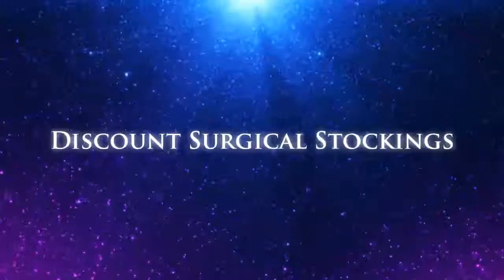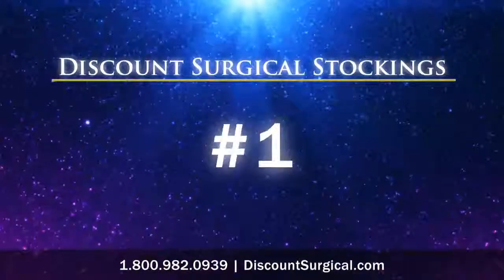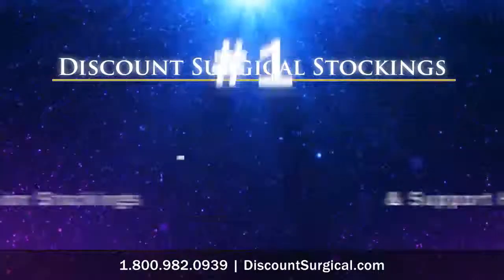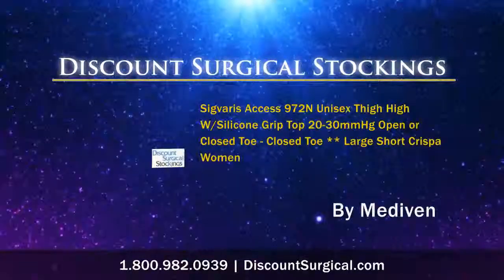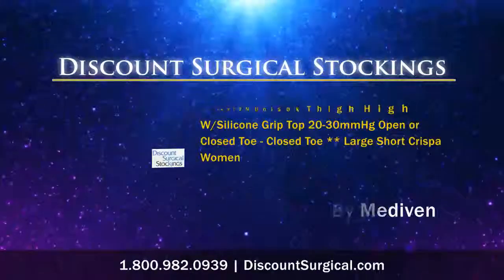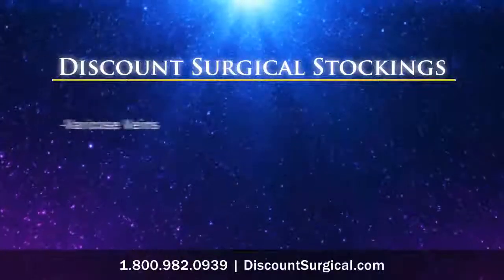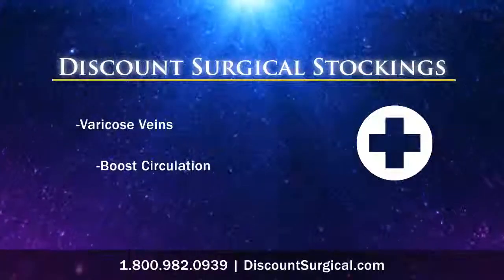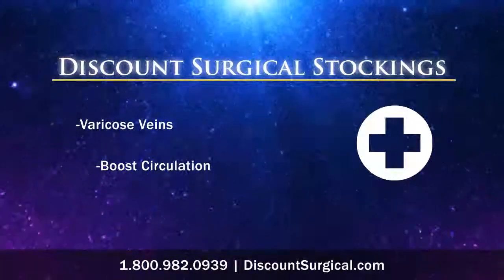Mediven Levimed Ankle Support - Size V / XL buy @ Discount S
{a_description}

Mediven Levimed Ankle Support - Size V / XL